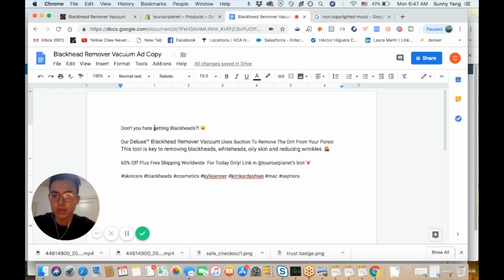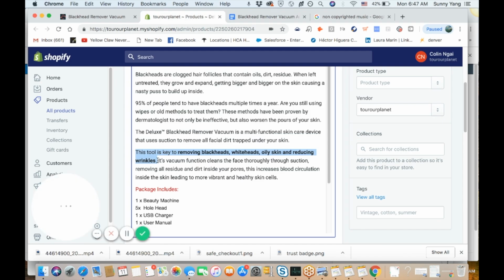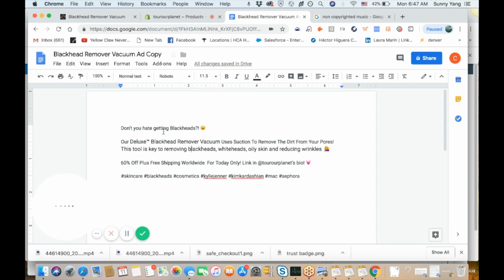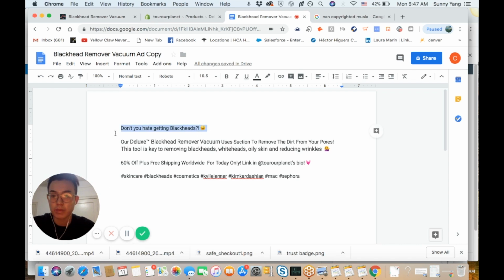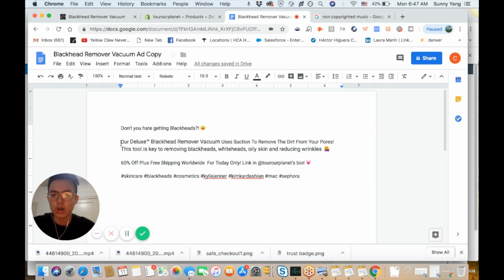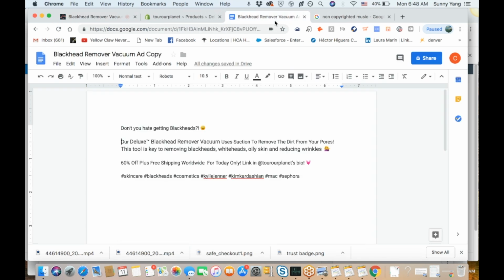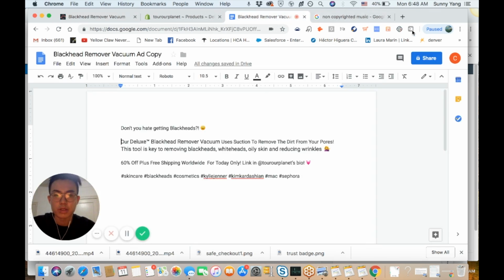[Free Course 19/21] Instagram Dropshipping: Creating a WINNING Instagram Ad Caption Creative LIVE!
My friend Colin and I jumped on a call one day. We were discussing about what we should do with the $497 Instagram dropshipping course that we filmed together. We came to the solution that we should just provide value first and just give the WHOLE course away for FREE!

Day 19: Now that you have your product video & product page completed, the last step is the product ad creative!

Colin's Instagram: @colin_ngai

00:00 Intro
00:56 How to Create an Awesome Ad
02:25 Facebook Video Search
03:33 Facebook Video Downloader
04:40 Conceptualizing Your Own Ad
10:00 Outro

Your comments are super appreciated, so please take a second and say ‘Hey’ ;)

Answering ALL Questions, Mentorship Requests, Video Requests, Help
- @andyqmai (instagram)